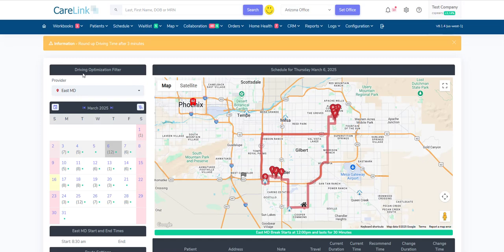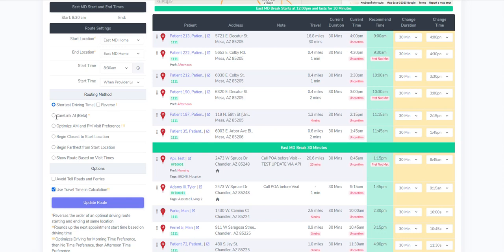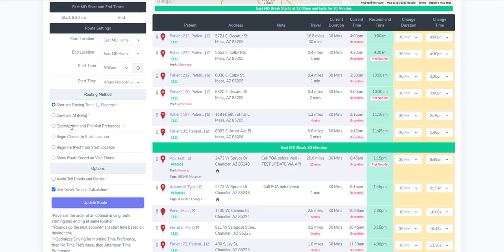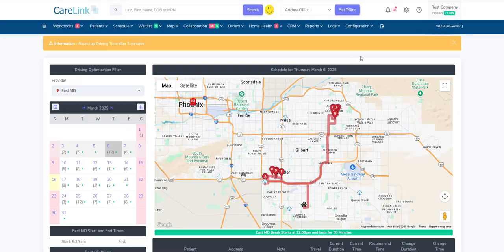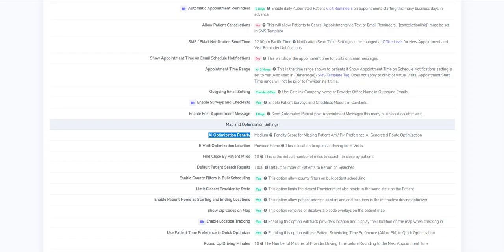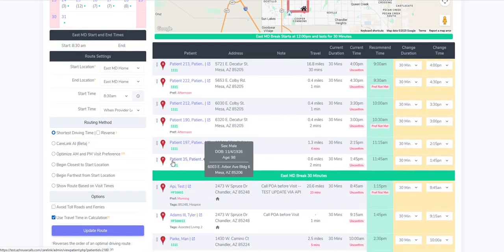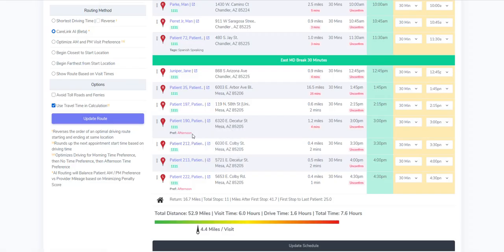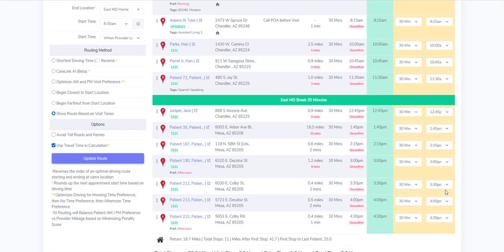CareLink AI Routing Optimization